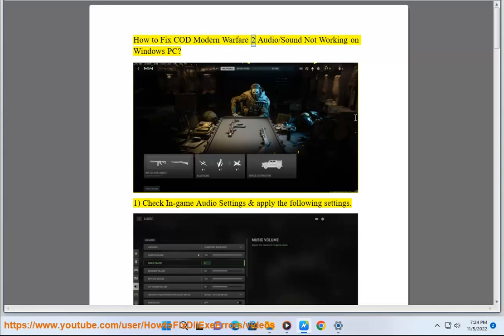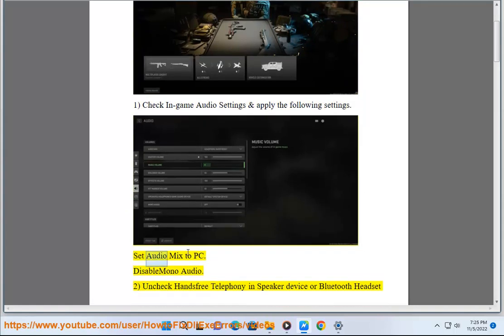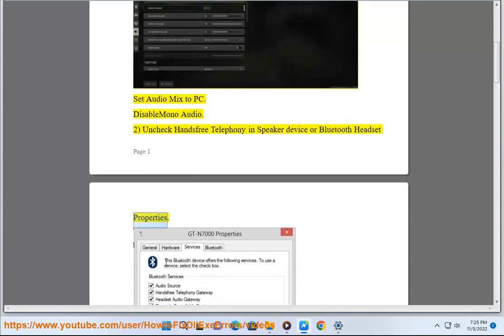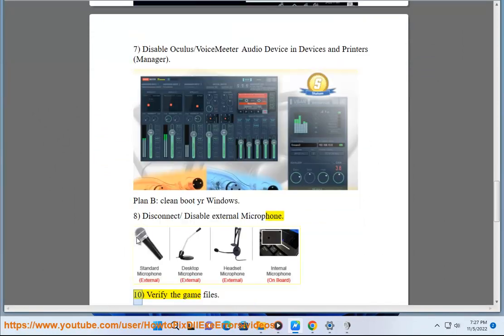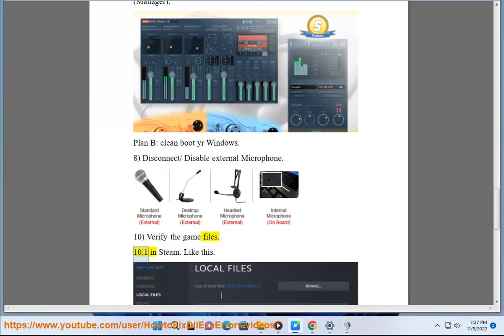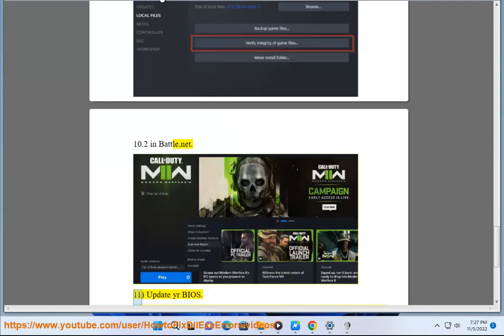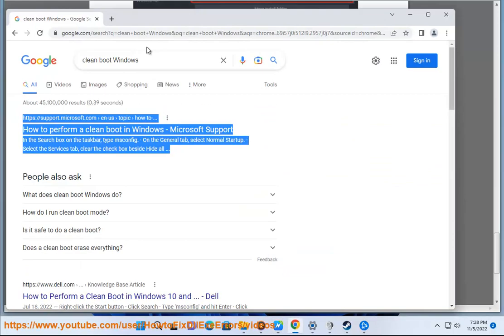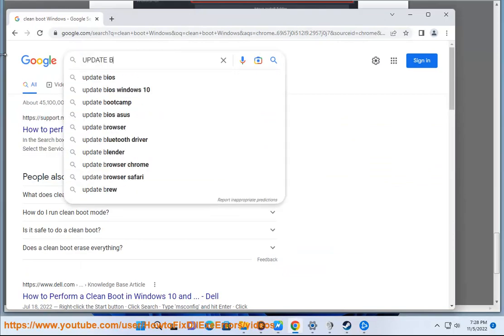Fix COD Modern Warfare 2 Audio/Sound/Mic Not Working on Windows PC (11/8/2022 Re-updated)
Here's how to Fix COD Modern Warfare 2 Audio/Sound/Mic Not Working on Windows PC. Run Avast Driver Updater@ to keep your device drivers up-to-date, easily & effectively.

11/8/2022 added:
1. select the right input device in Microphone Device under Audio.
2. check then change yr Windows Audio Input.
3. Check yr Mic.
4. Update yr Windows Audio Drivers if needed.
5. Troubleshoot yr Input Device.